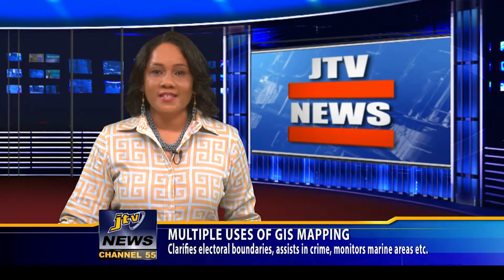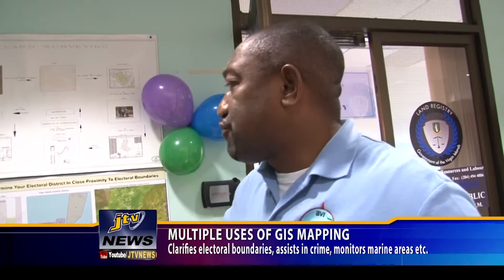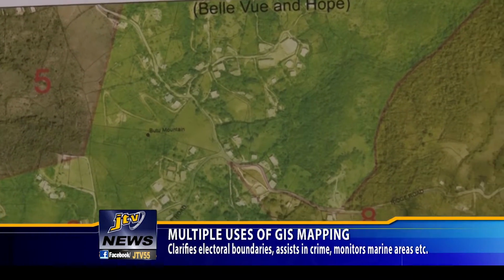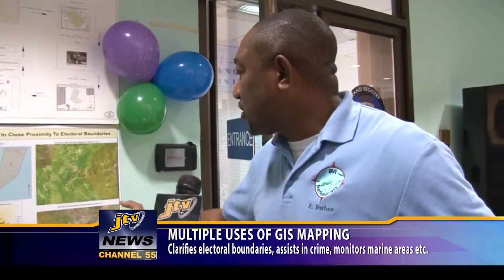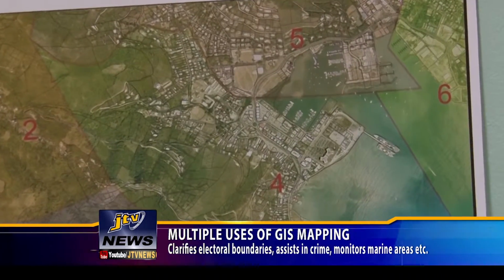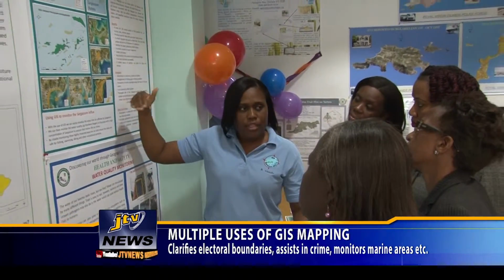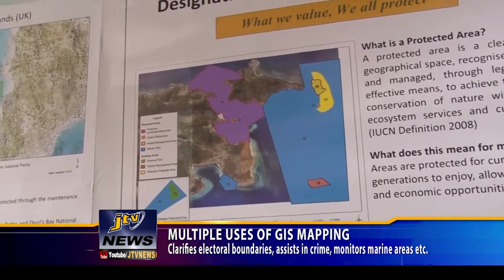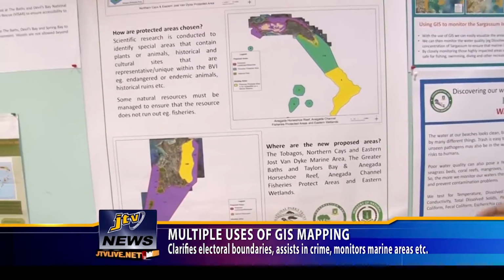MULTIPLE USES FOR GIS MAPPING